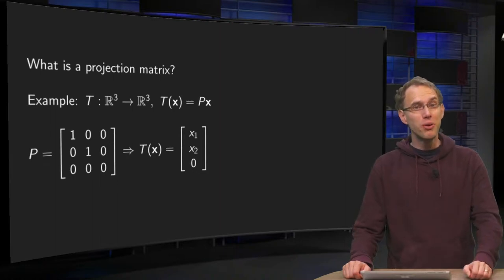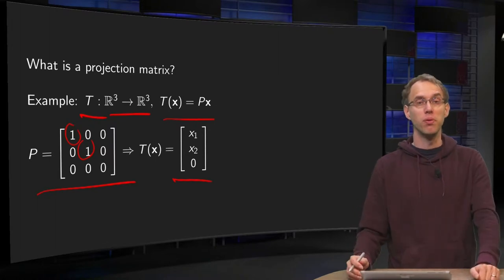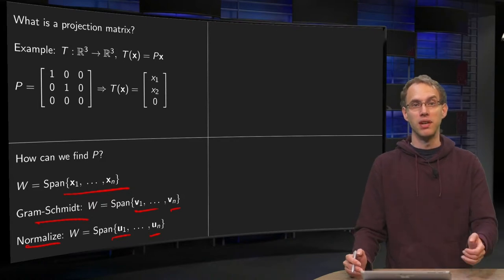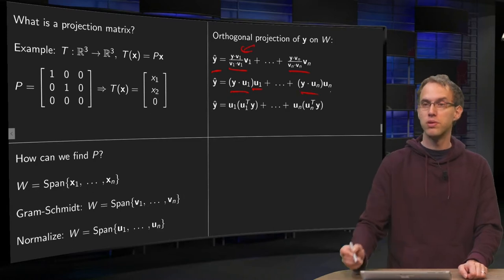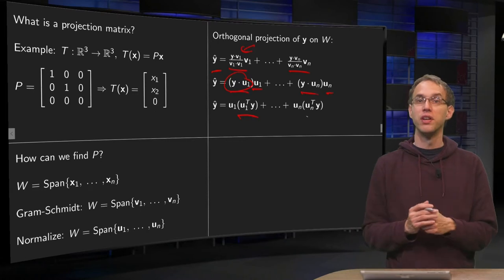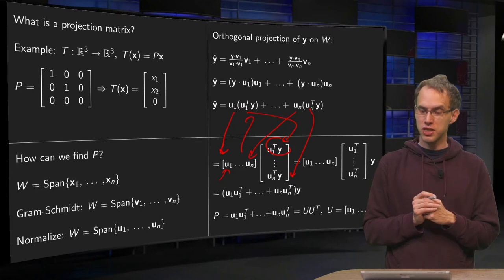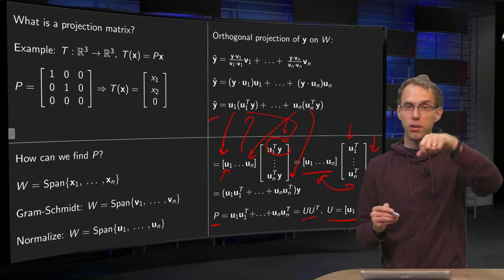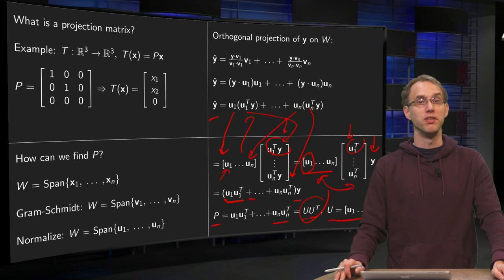The projection matrix - introduction